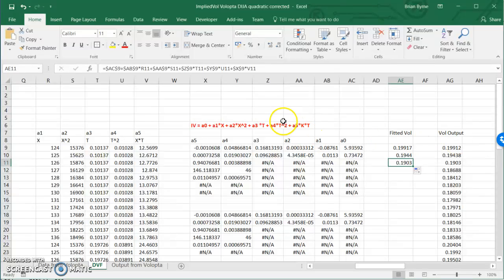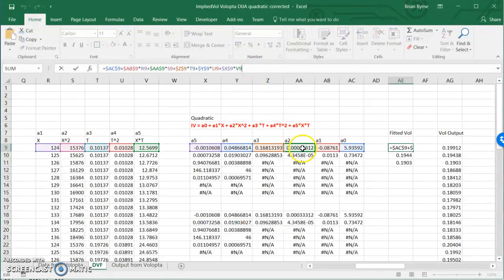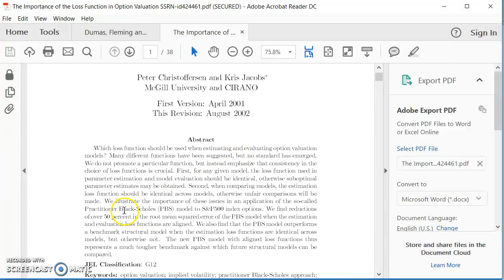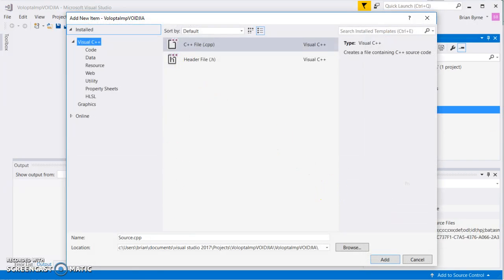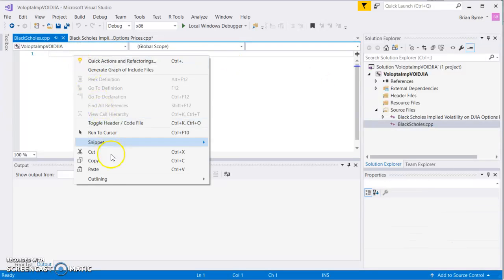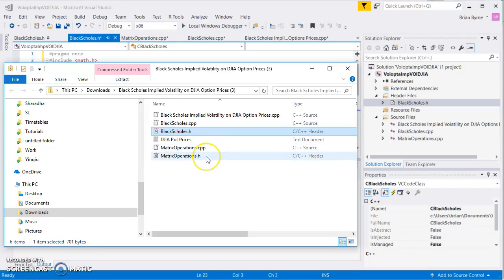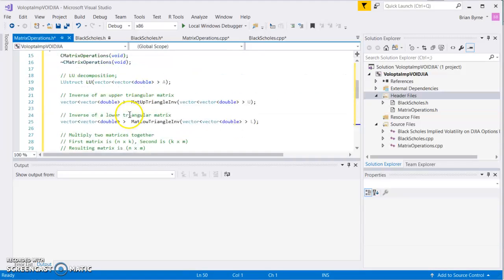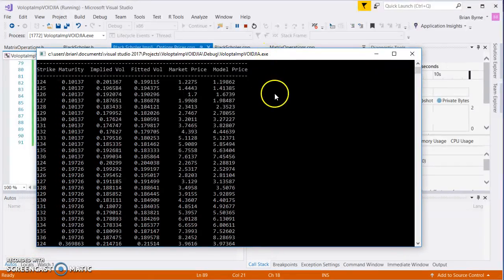The ad hoc Practitioner Black Scholes model in Excel and C++ 2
In this video, I assemble the C++ header and source files and add the data file or text file.